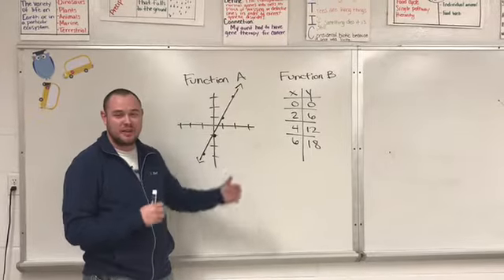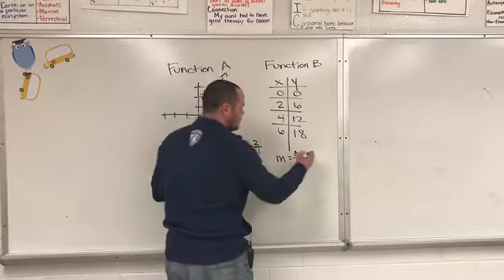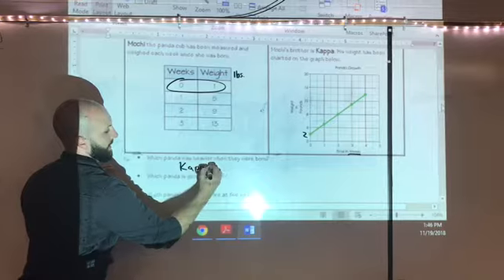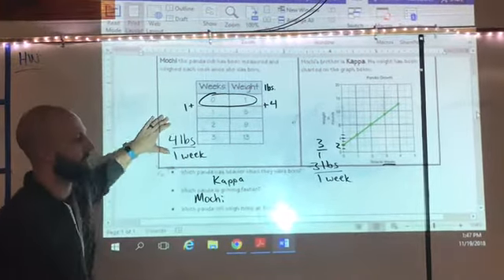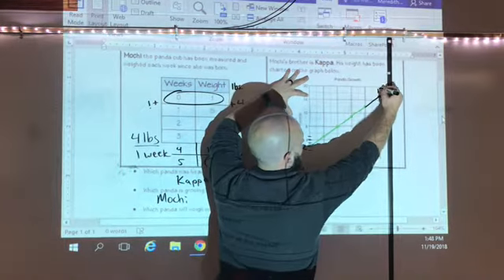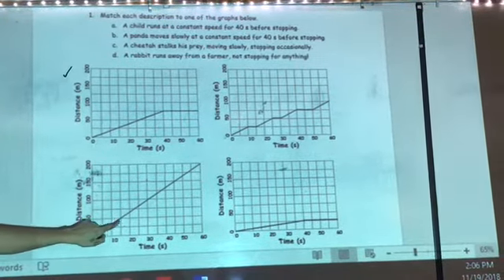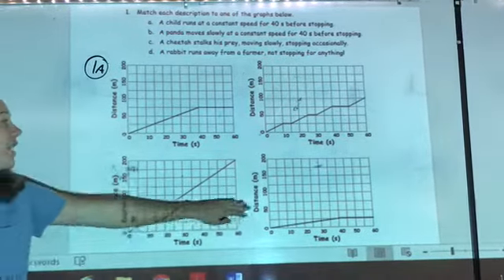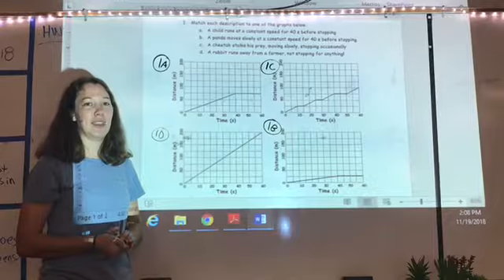Comparing Functions: New Intro!!!